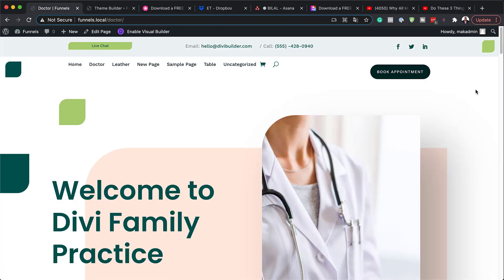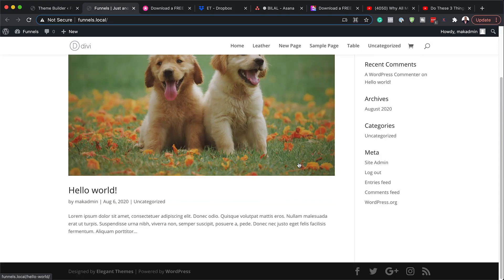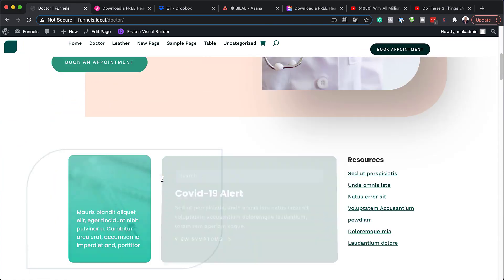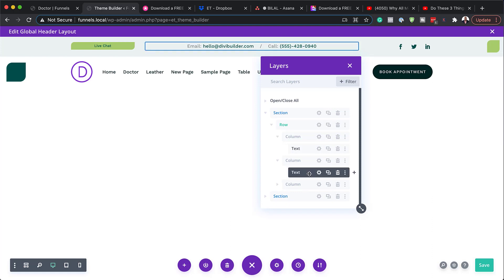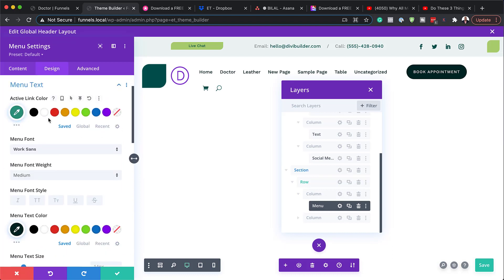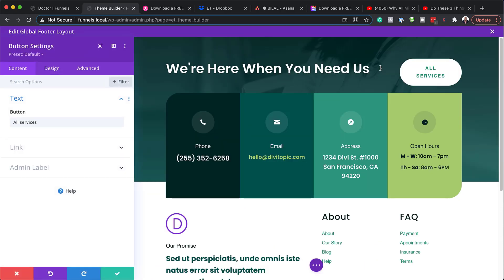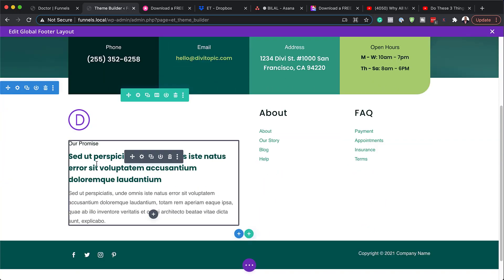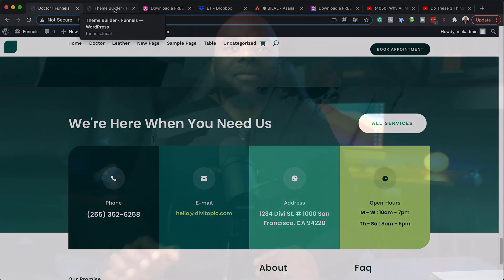Download a FREE Header and Footer for Divi’s Family Doctor Layout Pack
Hey Divi Nation! Thanks for joining us for the next installment of our weekly Divi Design Initiative where each week, we give away brand new freebies. Recently, we shared a brand new Family Doctor Layout Pack. To help you get your website up and running as soon as possible, we’re sharing a global header & footer template that matches this layout pack perfectly as well! Hope you enjoy it.